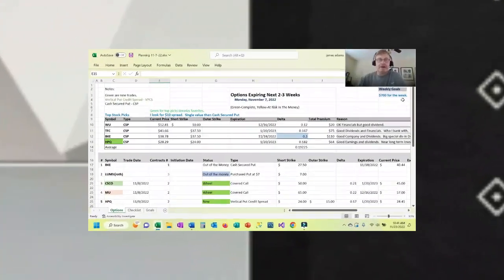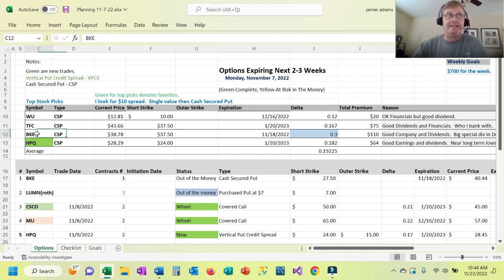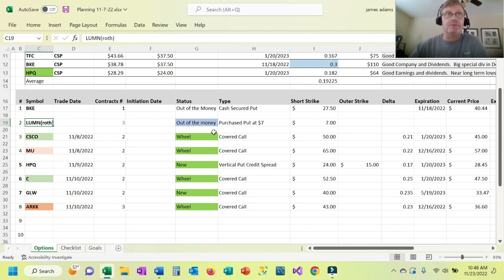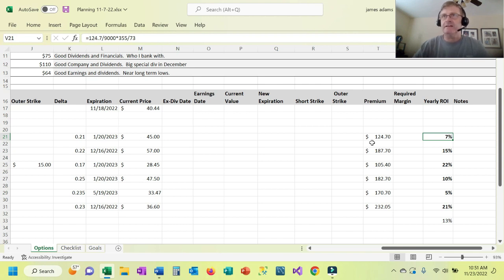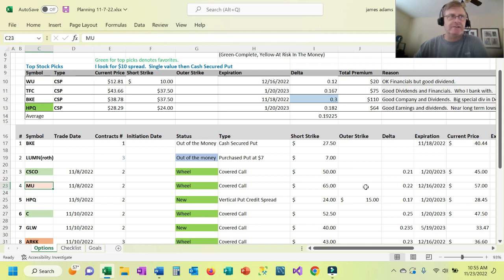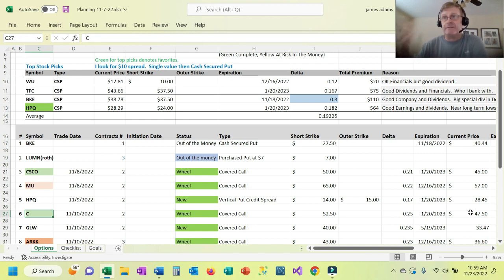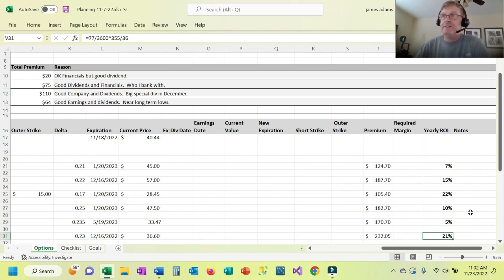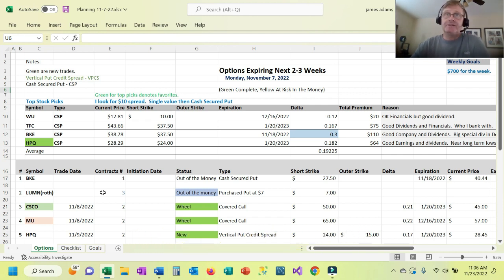Weekly Income from Selling Options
I earned over $1,000 the week of November 7th selling options.  In this video, I share my trades and explain my strategy for each trade.  I go over my planning worksheet for the week and give some insight into how I manage my trades.

For the week most of my trades are Covered Calls and a majority of these came from implementing the Options Wheel strategy.  I had several assignments in late October and early November that are now profitable.

Uncle Jim